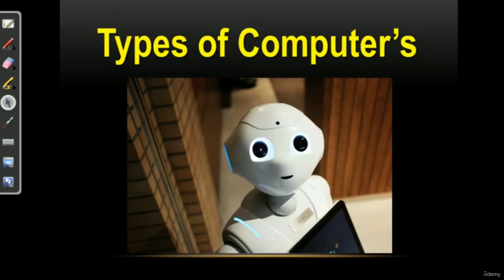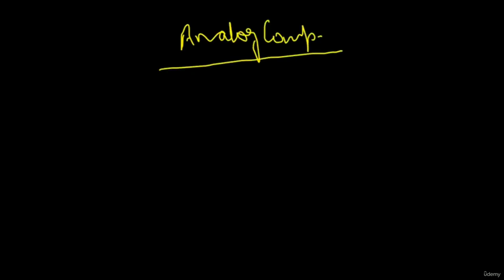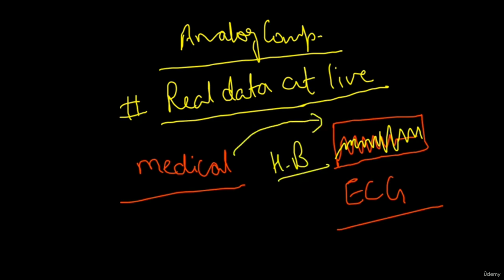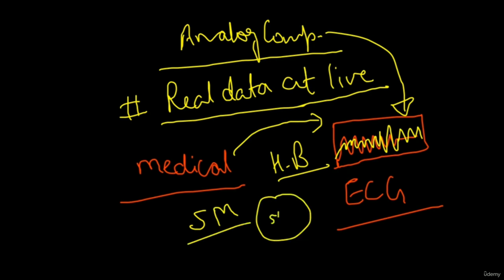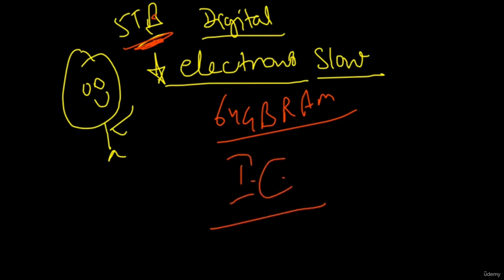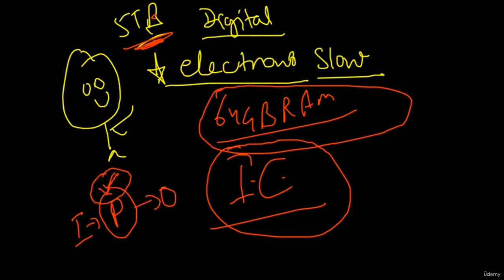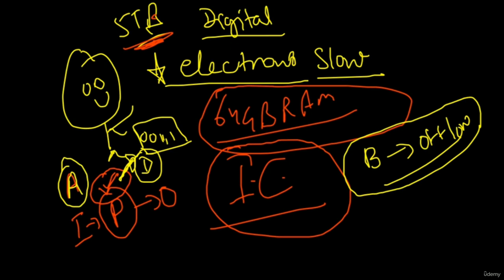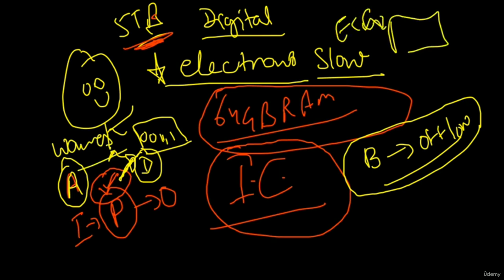4 Types of Computer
Computers come in various forms, each designed to meet specific needs and use cases. Here’s an overview of the main types of computers, along with their characteristics and applications.

1. Personal Computers (PCs)

- **Description**: General-purpose computers designed for individual use.
- **Types**:
  - **Desktops**: Larger computers intended for stationary use, typically consisting of separate components (monitor, keyboard, CPU).
  - **Laptops**: Portable computers with integrated components, designed for mobility and convenience.
  - **Tablets**: Touchscreen devices that are more portable than laptops and can run various applications.

- **Applications**: Commonly used for personal tasks, office work, browsing the internet, and entertainment.

2. Workstations

- **Description**: High-performance computers designed for technical or scientific applications.
- **Characteristics**:
  - Equipped with powerful CPUs, high RAM, and advanced graphics capabilities.
  - Often used for tasks requiring intensive processing, such as 3D rendering, video editing, and software development.

- **Applications**: Used in engineering, animation, data analysis, and other fields requiring significant computational power.

3. Servers

- **Description**: Computers designed to manage network resources and provide services to other computers (clients).
- **Characteristics**:
  - Often built with redundancy and reliability in mind.
  - Can be configured to handle specific tasks (e.g., web servers, database servers).

- **Applications**: Used in data centers to host websites, manage databases, and run enterprise applications.

4. Mainframes

- **Description**: Large, powerful computers designed to process vast amounts of data simultaneously.
- **Characteristics**:
  - Highly reliable and secure, capable of supporting thousands of users at once.
  - Often used for bulk data processing and critical applications.

- **Applications**: Commonly used in industries such as banking, insurance, and government for transaction processing and data management.

5. Supercomputers

- **Description**: Extremely fast and powerful computers designed to perform complex calculations and simulations.
- **Characteristics**:
  - Use parallel processing and specialized architectures to achieve high performance.
  - Require sophisticated cooling and power solutions due to their immense computational capabilities.

- **Applications**: Used in scientific research, weather forecasting, climate modeling, and simulations in fields like molecular biology and physics.

- **Description**: Specialized computing devices integrated into larger systems or products.
- **Characteristics**:
  - Designed to perform specific control functions and are often part of a larger system.
  - Typically have real-time computing constraints.

- **Applications**: Found in appliances, automobiles, medical devices, and consumer electronics (e.g., washing machines, cars, smartphones).

7. Quantum Computers

- **Description**: Advanced computing systems that utilize the principles of quantum mechanics.
- **Characteristics**:
  - Capable of processing information in fundamentally different ways than classical computers, using quantum bits (qubits).
  - Offer potential for solving certain types of problems much faster than traditional computers.

- **Applications**: Still largely experimental, but potential uses include cryptography, optimization problems, and complex simulations.

Conclusion

Each type of computer serves distinct purposes, from personal use to handling complex computations in scientific research. Understanding the different types of computers helps in selecting the right technology for specific tasks and applications.